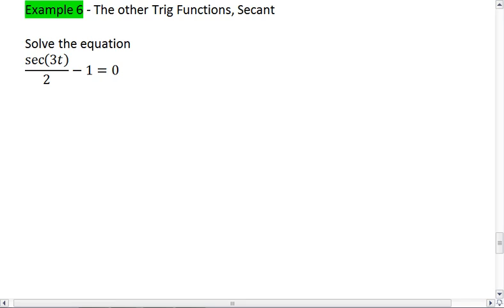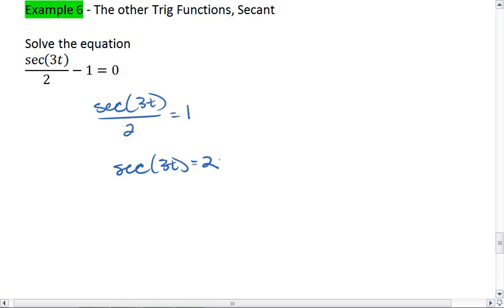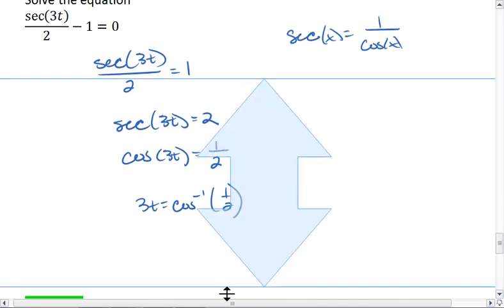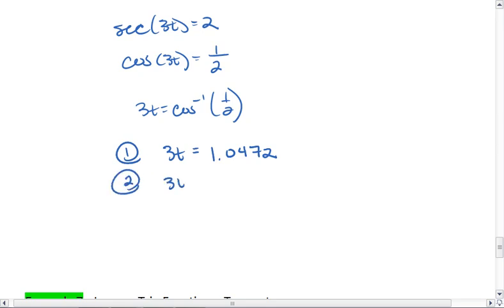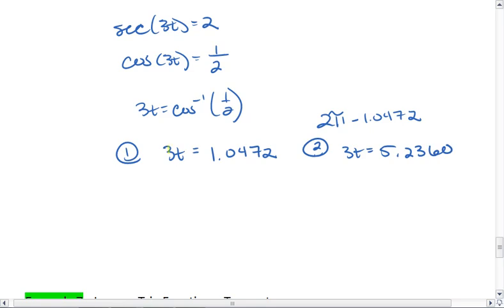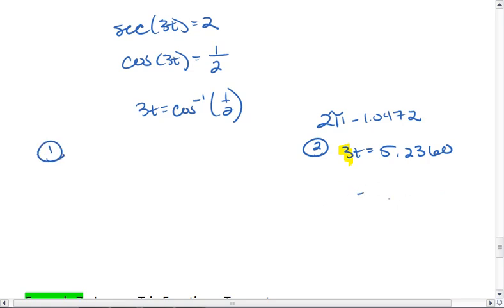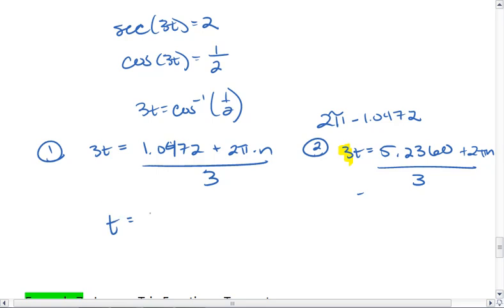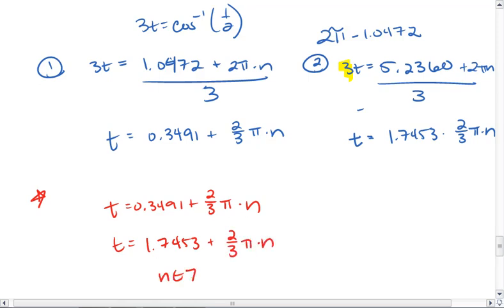PC 7.4b (4 of 6) Solving Trig Equations.mp4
Solving trig equations - secant.